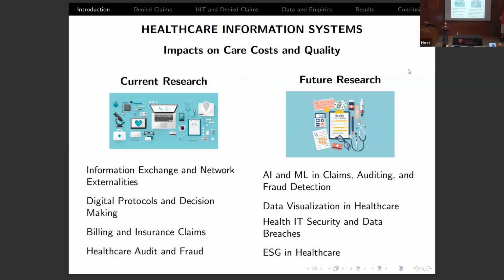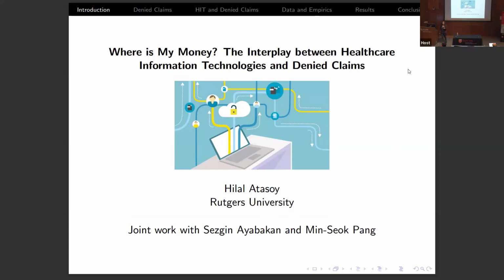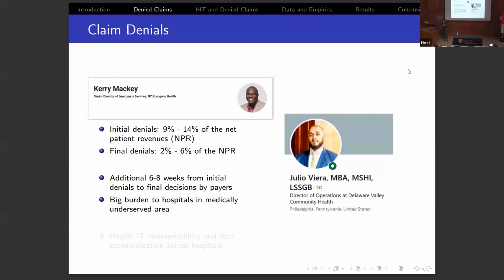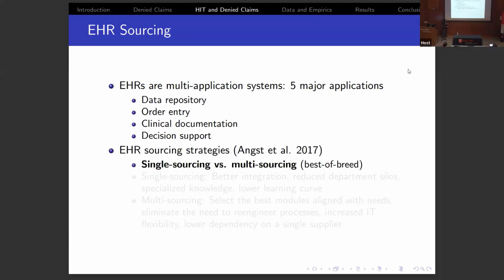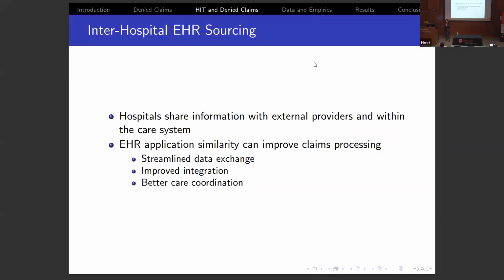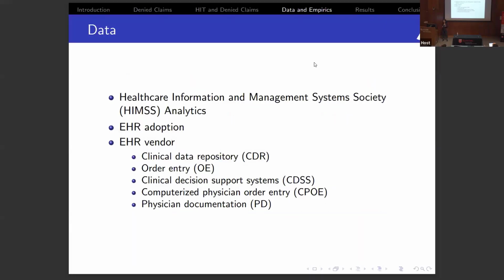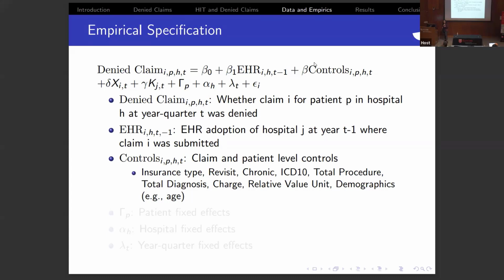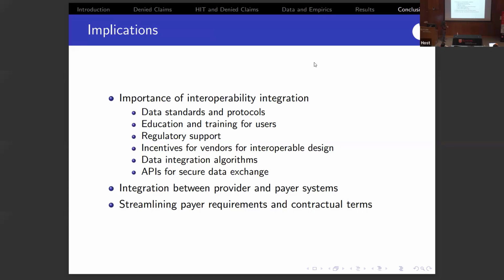The Interplay between Healthcare Information Technologies and Denied Claims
About:
Dive into the world of Health Information Technology (Health IT) revolutionizing healthcare decisions. Explore how Electronic Health Records (EHRs) drive decision-making and fraud detection while envisioning the potential impact of Artificial Intelligence and Machine Learning. Uncover the critical link between Health IT and Denied Claims, dissect EHR influence on Claim Processing, and gain insights into reshaping healthcare decisions via EHR Adoption and Sourcing.

Content:
00:00 Introduction
00:23 Problem Statement (Research Interest)
01:00 Use case for Health IT: How electronic health records and digital protocols are used for decision-making
01:37 Additional applications, including Health care auditing, ESG, and potential fraud detection
02:27 Future advancements to the project: using Artificial Intelligence, Machine Learning
03:20 Other projects
04:00 Interplay between Health IT and Denied Claims
04:24 Uncompensated care (Visualization: Total Uncompensated care vs: Total Uncompensated care /Per hospital)
04:47 Claim Denials
05:34 Claim Denials 2: Criteria for denial
06:12 Process after Claim Denial
06:57 National average percentages for average denial
07:56 Role of Information Systems in health care
08:42 EHRs (Electronic Health Records) and Claim denials: Claim processing
10:34 EHRs Sourcing
11:35 EHR Sourcing Strategies
11:56 Single Sourcing vs Multi-Sourcing
13:43 Impact of EHR sourcing
15:12 Intra-Hospital EHR Sourcing
15:46 Inter-Hospital EHR Sourcing
16:13 Error possibilities
17:05 Research Questions
17:36 About Sourced Data used: HSCRC
19:06 Unique identifier for each patient (per case)
19:33 Health IT Data Acquisition (HIMSS Analytics)
20:16 Calculating Intra-Hospital Sourcing Similarity Measure
21:25 Inter-hospital similarity measure
22:36 Physician-based similarity measure
22:50 Empirical Specifications
23:49 Empirical Specifications (Time Variance Factors)
24:09 Endogeneity and Identification Problems
24:39 Results: EHR Adoption and Denied claims
25:04 Results: EHR Sourcing and Denied Claims
25:21 Physician-Based EHR Similarity and Denied Claims
26:37 Robustness Checks
26:45 Implications

About Speaker:
Dr. Hilal Atasoy is an Assistant Professor of Accounting and Information Systems at Rutgers Business School. She joined the faculty at Rutgers from the Fox School of Business at Temple University, where she was an Assistant Professor. She has a Ph.D. and a Master’s degree in Economics from the University of Illinois, Urbana-Champaign. Her research analyzes how information systems and the associated flow of information across providers affect healthcare and the impacts of information technology and innovation on labor markets. Dr. Atasoy’s research has been published in leading outlets such as Management Science, Information Systems Research, and Industrial and Labor Relations Review.